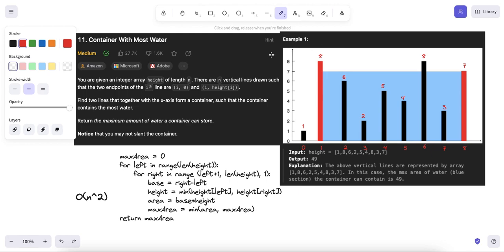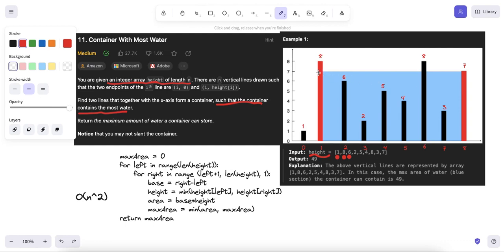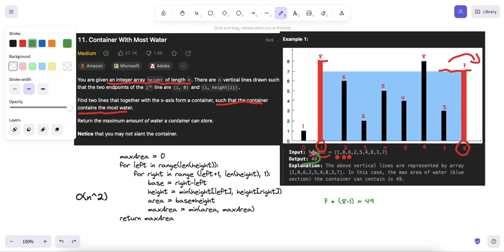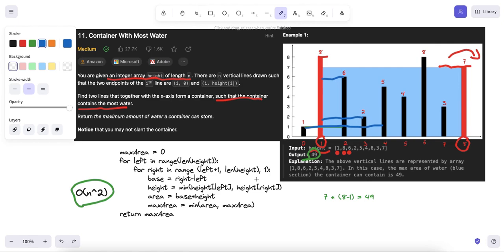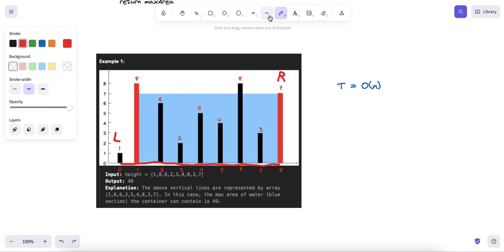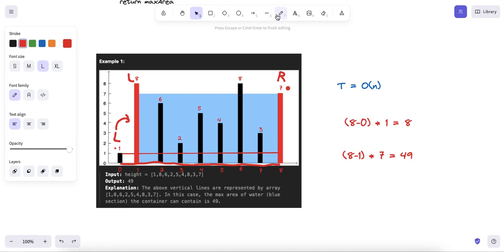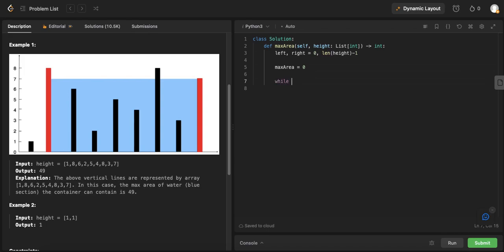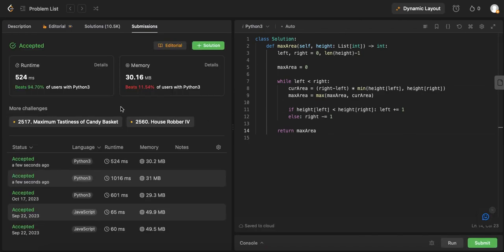LeetCode 11 - Container With Most Water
Conceptual explanation and coding solution of LeetCode 11 - Container With Most Water (medium problem) in Python. Brute force and optimal solution covered.

Introduction to Problem - 00:00
Brute Force Solution - 02:55
Optimal Solution - 05:00
Code: 08:20